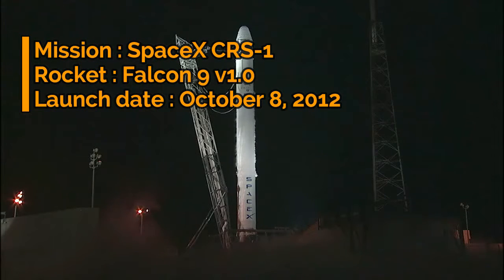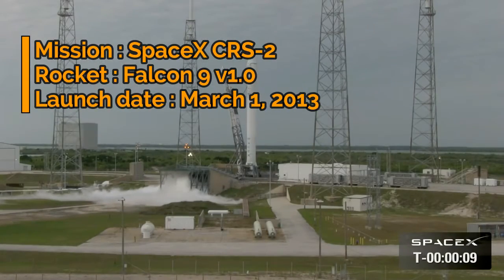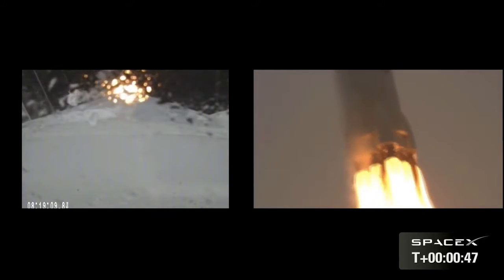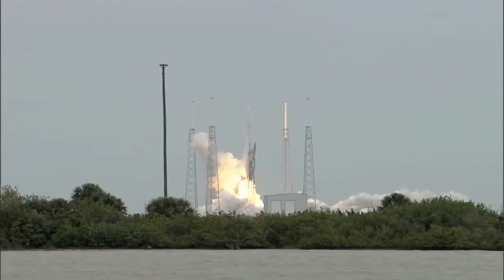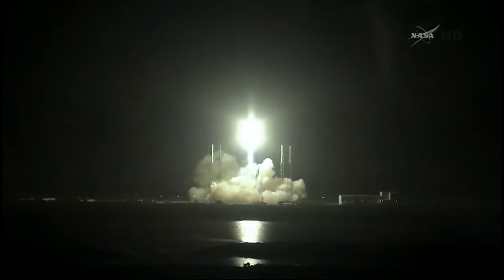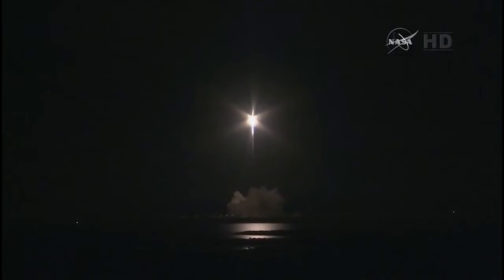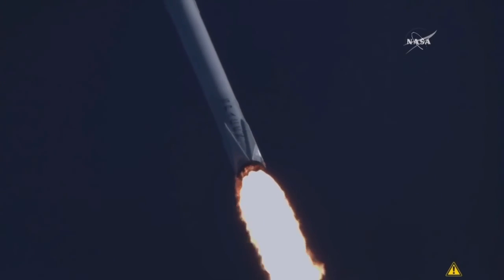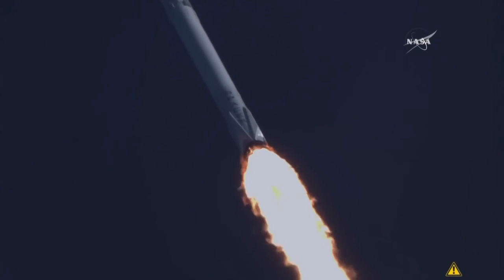Rocket Launch Compilation - SpaceX (CRS-1 - CRS-8)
SpaceX rocket launch compilation (CRS-1 to CRS-8). Orbital spaceflights (rocket launches):
0:00 CRS-1 Mission
1:48 CRS-2 Mission
3:28 CRS-3 Mission
4:59 CRS-4 Mission
6:30 CRS-5 Mission
8:01 CRS-6 Mission
9:34 CRS-7 Mission
11:01 CRS-8 Mission

Footage Courtesy: SpaceX